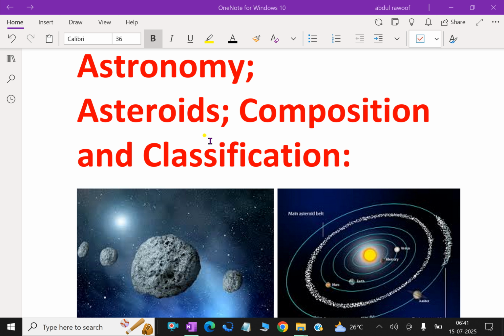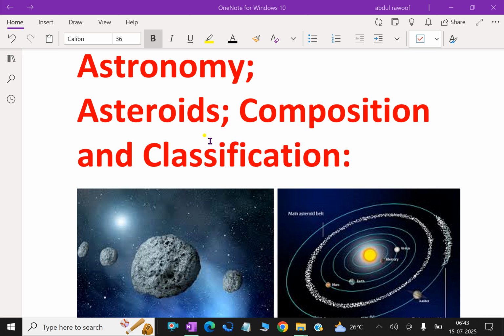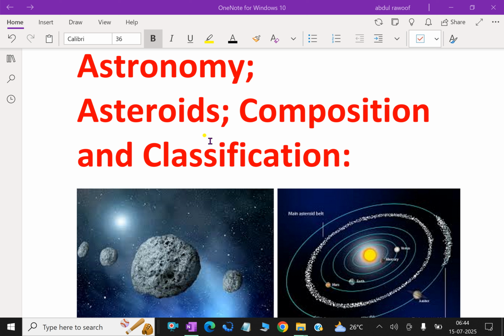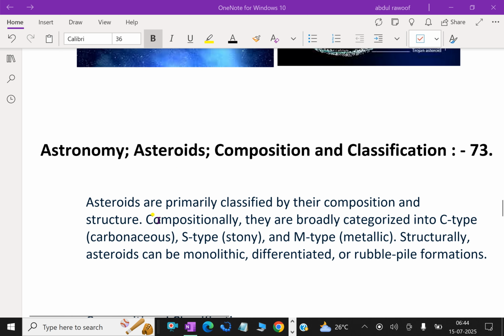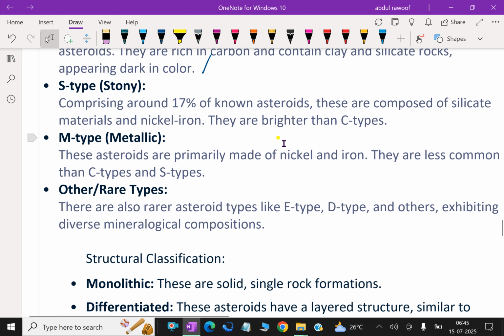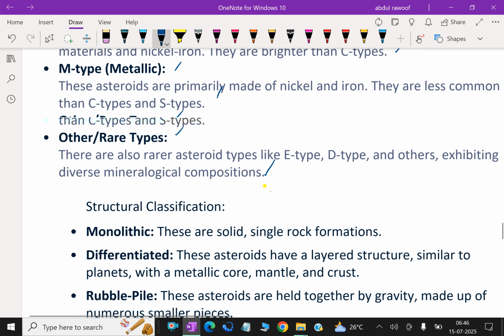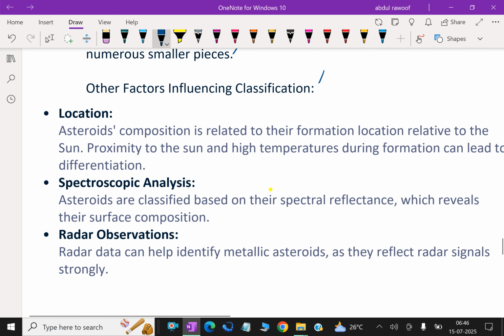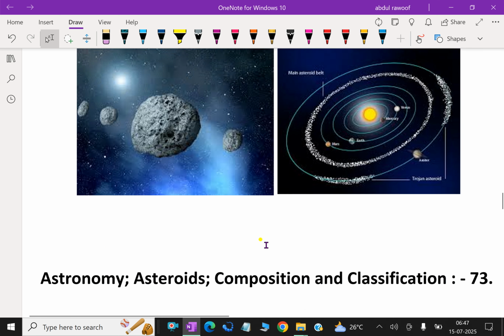Astronomy; Asteroids; Composition and Classification : - 73.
Asteroids are primarily classified by their composition and structure. Compositionally, they are broadly categorized into C-type (carbonaceous), S-type (stony), and M-type (metallic). Structurally, asteroids can be monolithic, differentiated, or rubble-pile formations.

Transcript